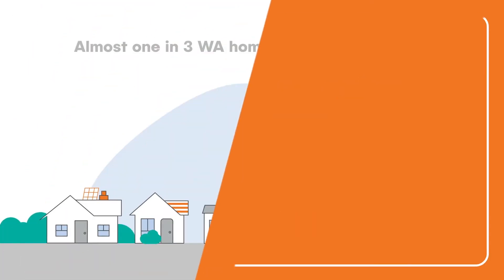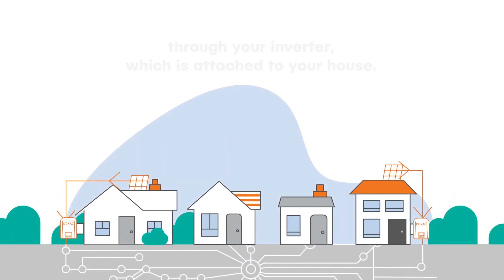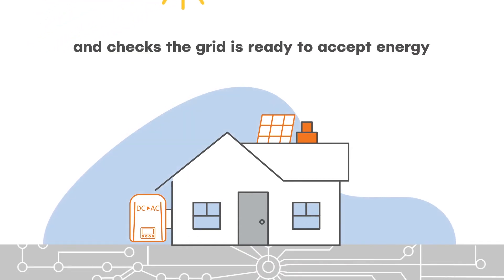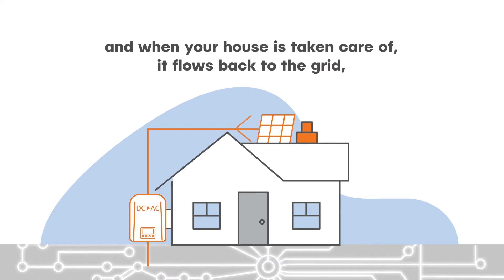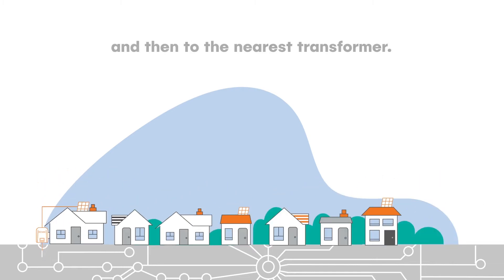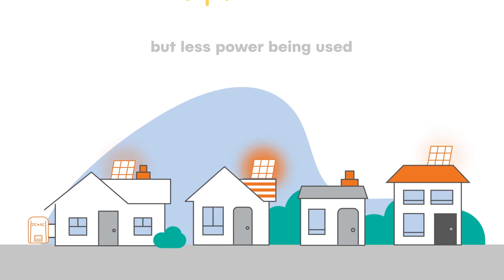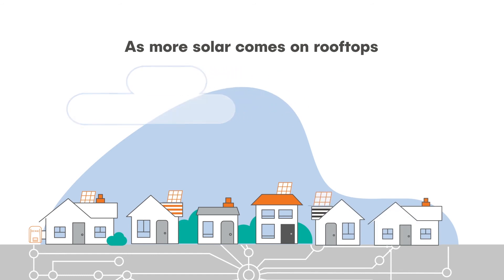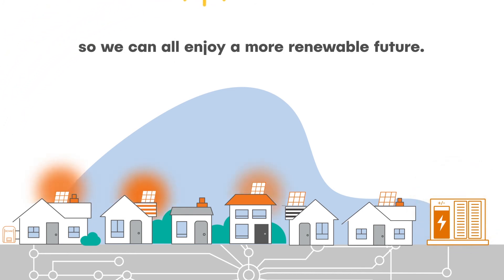How does solar connect to the grid?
Did you know your solar is connected to the grid? Your solar feeds your home all the energy it needs first, then the left over solar flows into the grid.

To find out more about the solar and the grid, visit westernpower.com.au